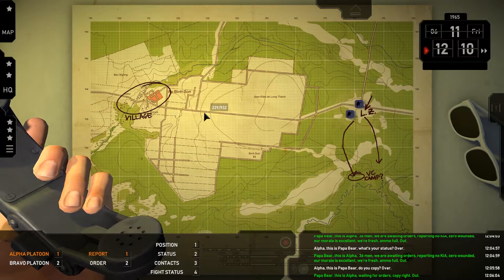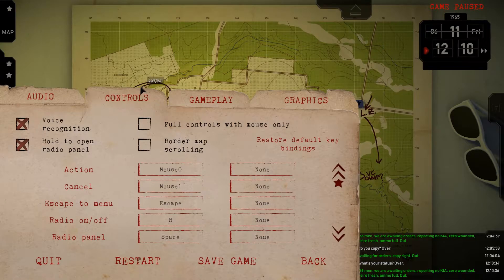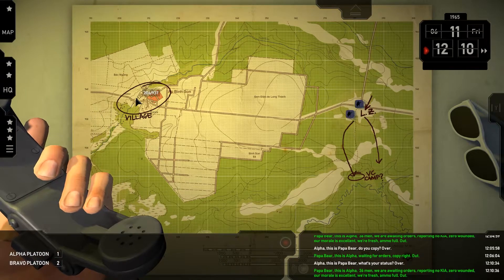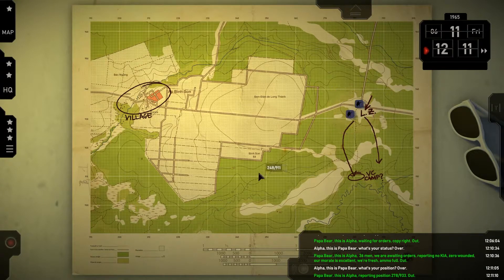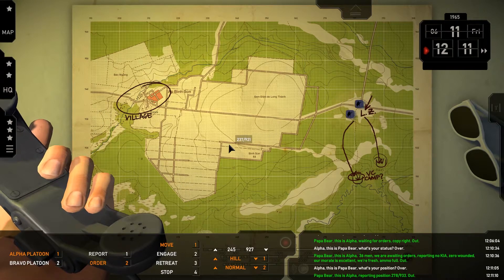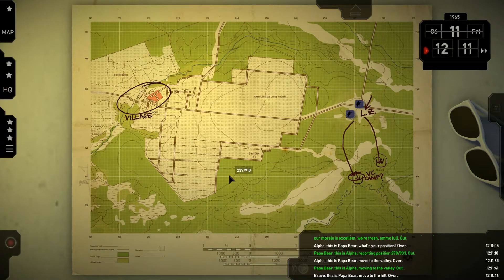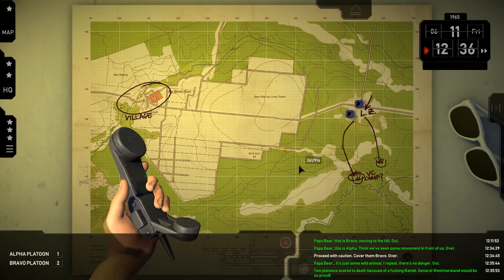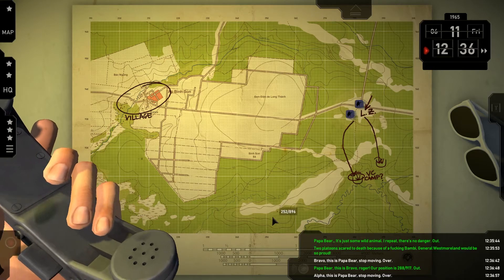2 - Voice Recognition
In this video, we will cover how to use the Voice Recognition system.